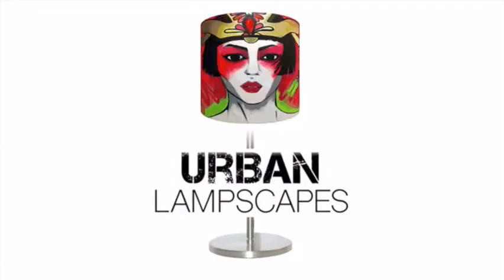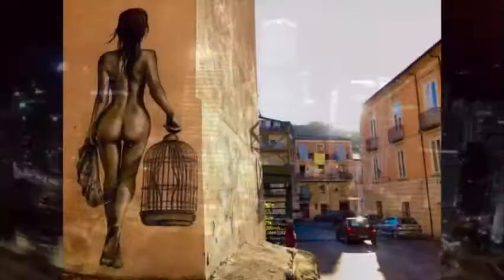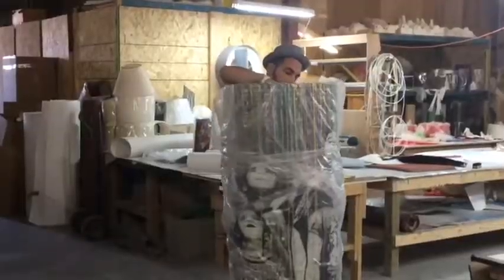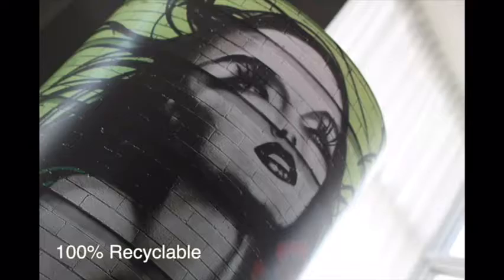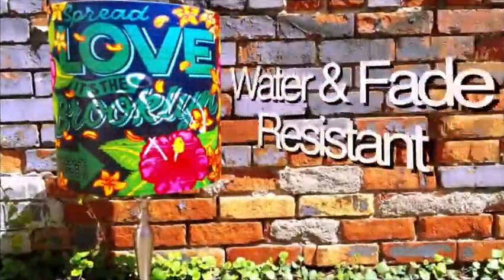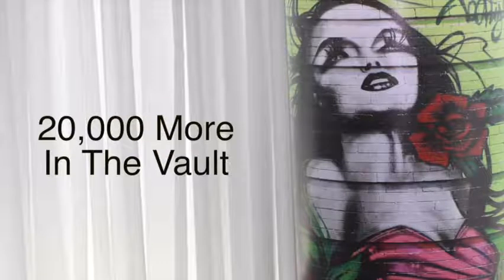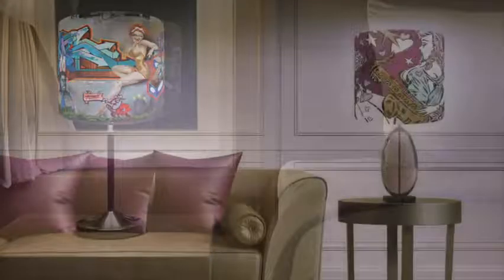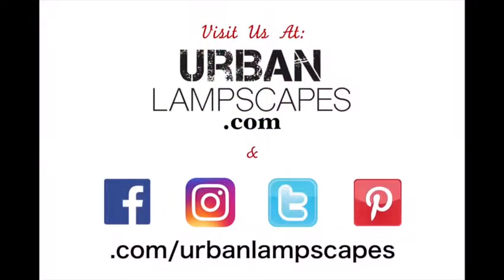We love sharing unique concepts as we come across them.  This one is definitely one of our favorites so far, and falls in line with the re re-usable concept, using gorgeous fotos and transforming them into art is remarkable. check out our blog.